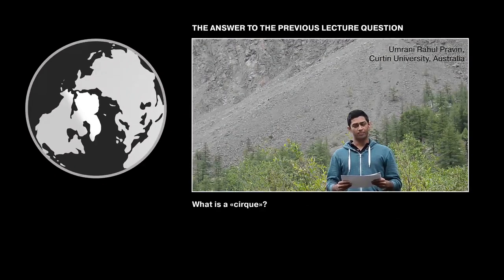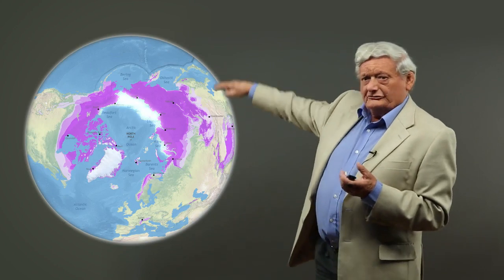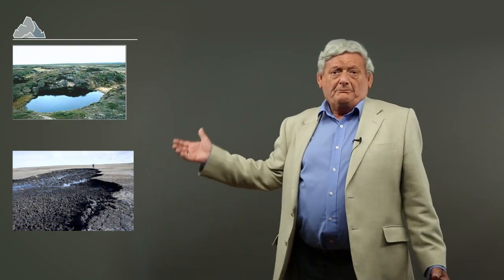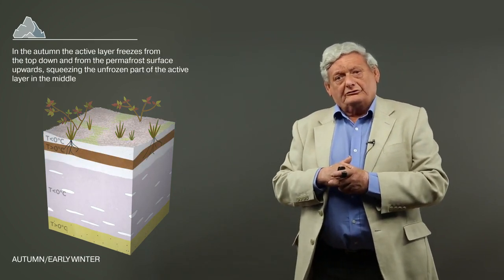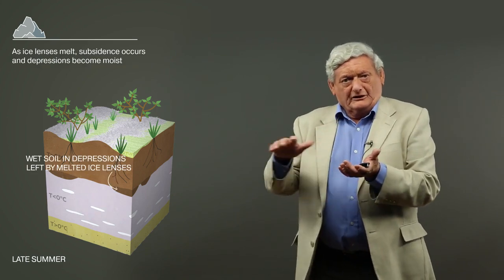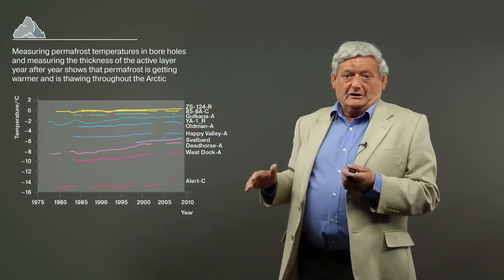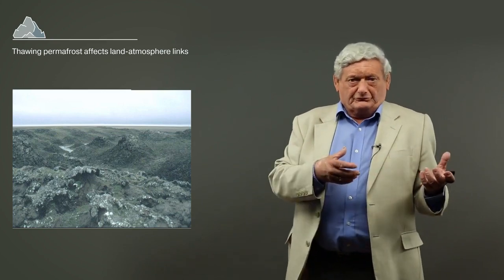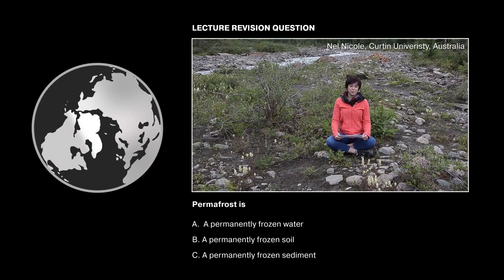Lecture 3. Permafrost - The Changing Arctic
After taking this course you will have an understanding of Arctic landscapes, how they were formed and how they are changing. You will also learn how scientists from countries around the North are working together to understand how these changes will affect the People of the North and the global community. You will experience a range of scientific topics, up-to-date-methods for understanding our environment, and the current consensus views on the future of the Arctic environment.

Do I need prior knowledge?
No prior knowledge is needed for this course; participants should only come equipped with natural curiosity and a willingness to invest time in understanding an environmental issue of global concern. The terms and concepts are targeted at an educated public, not specialists, but resources will be provided so those who are motivated can explore some issues in more depth.

Very educational and touches Important topics. Quizzes are tricky, but they are worth the effort to solve them. Think a bit more creatively and in large.,I thought this was an brilliant introduction to a complex and vitally important topic. I certainly want to know more about this topic